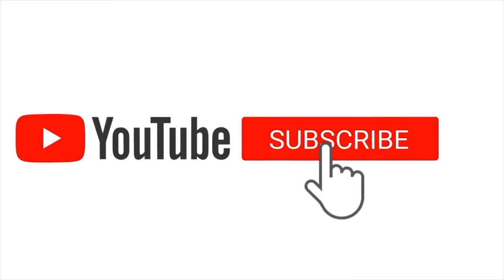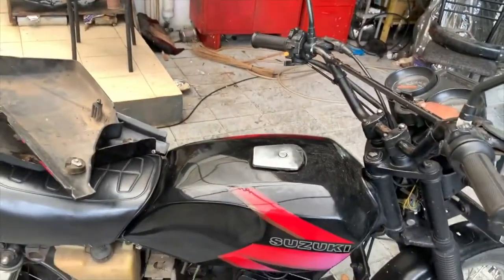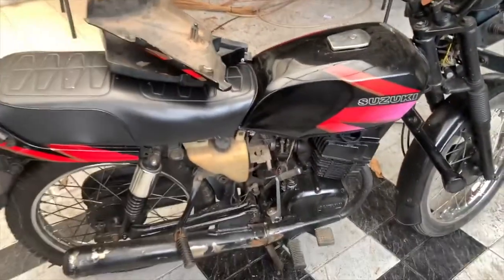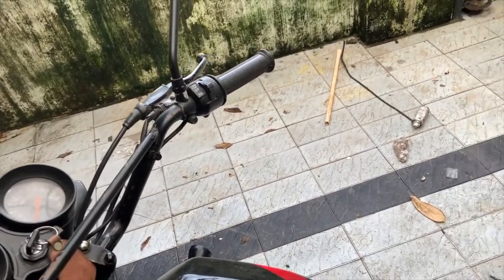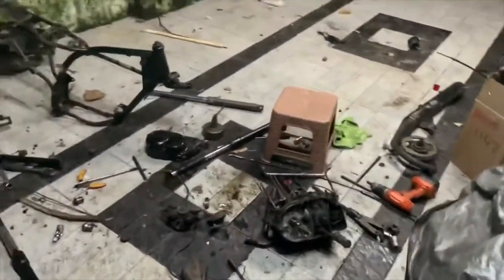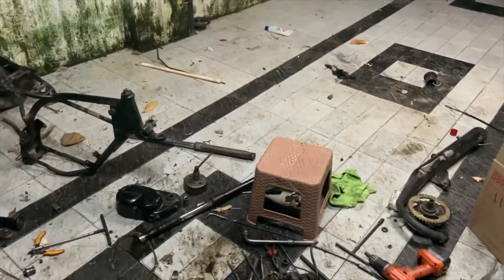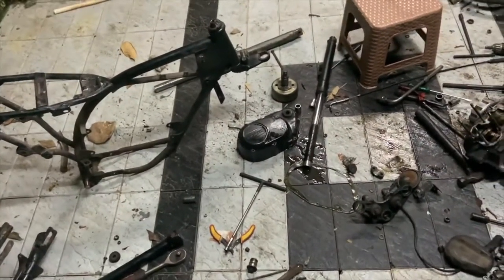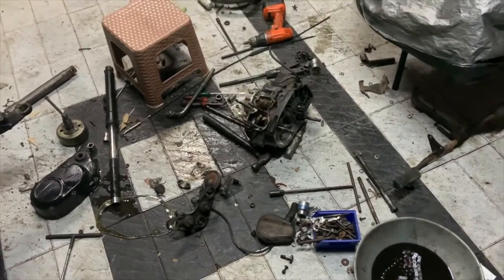Shogun rebuild part 1, Dismantling ( English video )